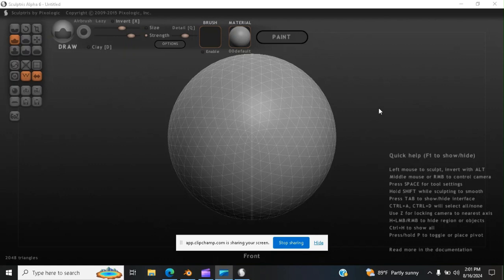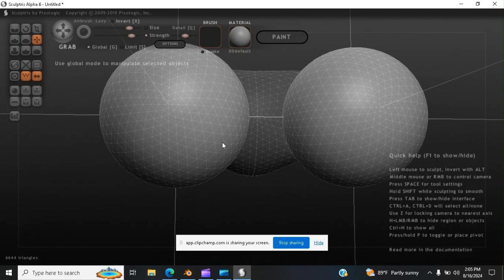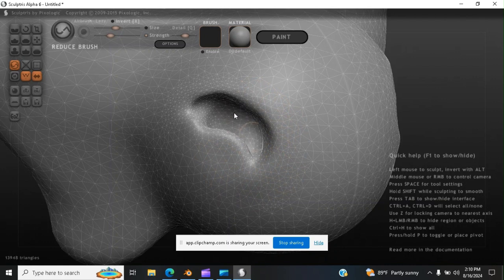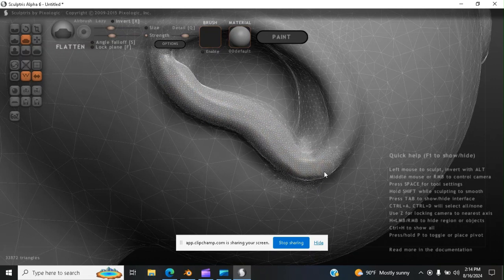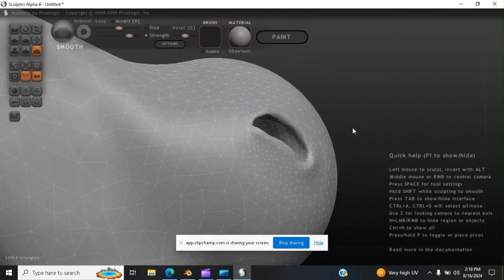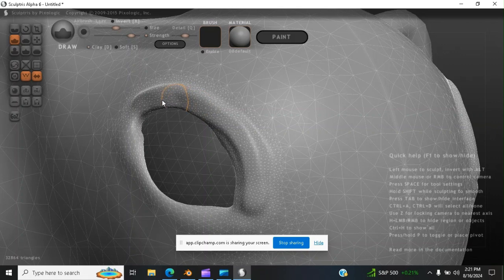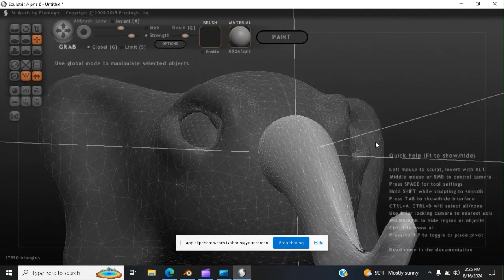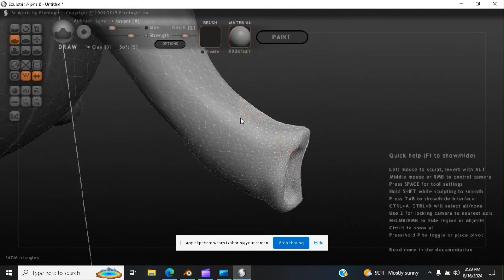Sculpting with Malice: Mesh Creation Info for Second Life (Voice included)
I decided to make this Video since I have been asked how the Mesh Creation works and how to actually make stuff for Second Life.  Within this Video I explain What Programs you can use as well how the Process is. I even give an example in Sculptris.